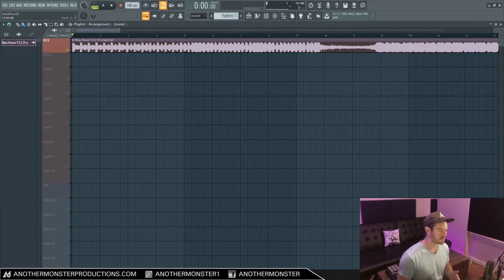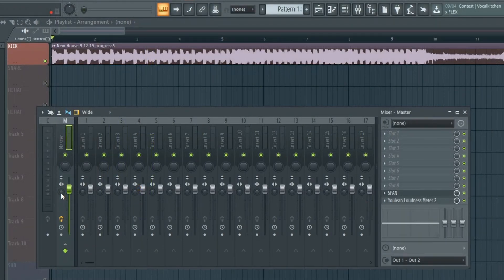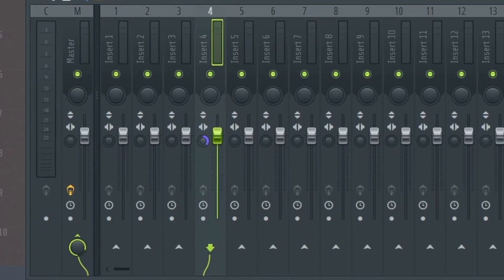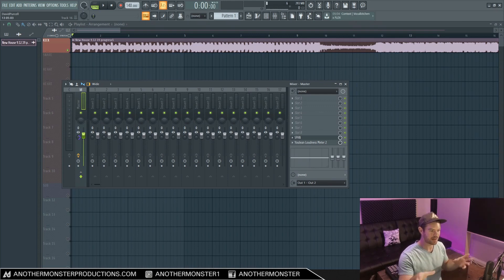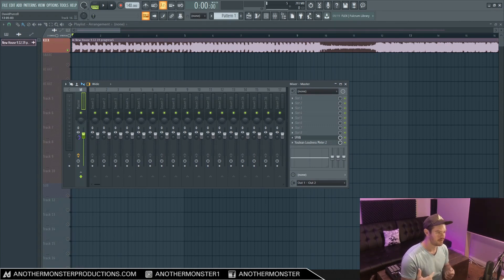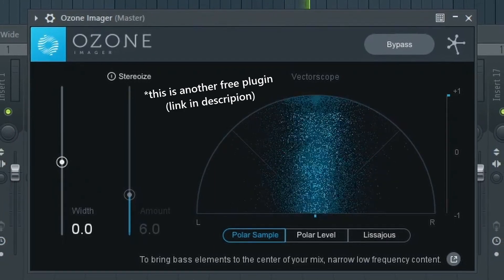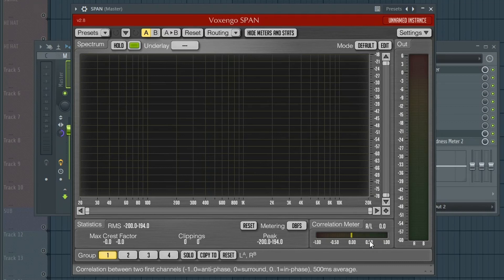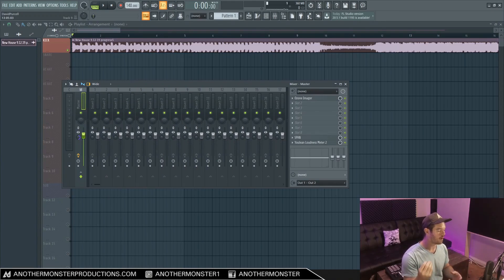How to Mix in Mono Using FL Studio (And Why)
In this video I'm going to show you how to check your mixes in mono using FL Studio 20. Then we'll talk a bit about some reasons why it's a good idea to check your mixes in mono and make sure that there aren't any issues. This technique can be useful to really help you get a more solid mix. Hope you enjoy the video!

When I first started this YouTube channel I made a "How to Mix in Mono in FL Studio" video which I recently took down. The tutorial was pretty bad and I didn't explain any of the reasons why it would be a good idea to use this technique. So my goal with this video was to revisit how to do this and also answer some of the questions that I got on the other video.

Dimension Expander - This is a great simple plugin that I use a decent amount from xfer records (same company that makes OTT). You can get it on splice and some other places.

Ozone Imager - Another great free plugin from ozone which does what you would expect it to do. Has some built in meters which is definitely a nice bonus.

SPAN - This is a free spectrum analyzer plugin that I use all the time and that has a correlation meter along with some other types of metering. I highly recommend getting it if you don't have it already.